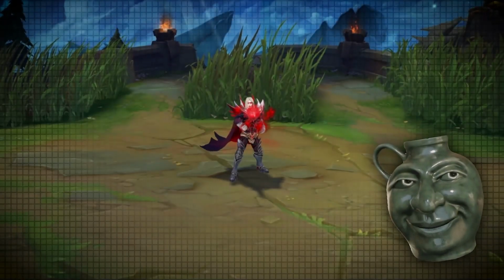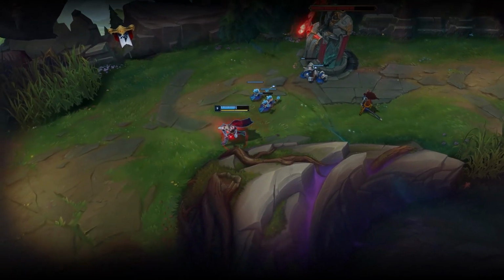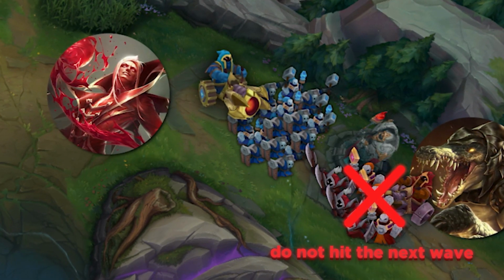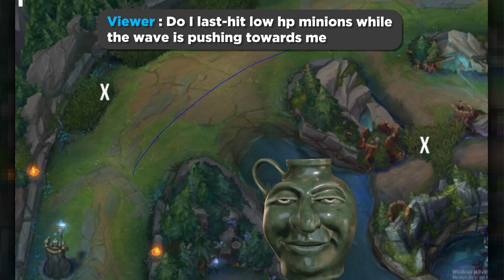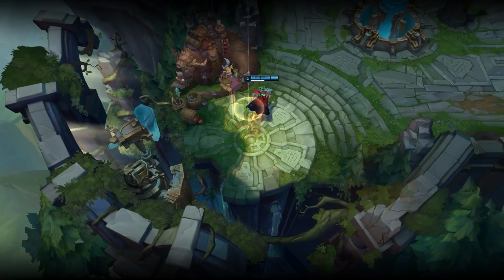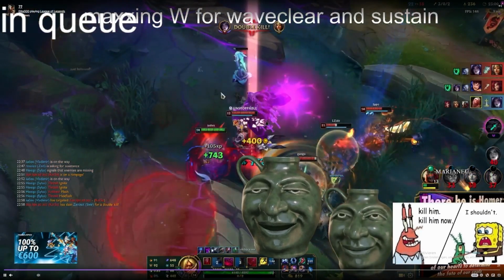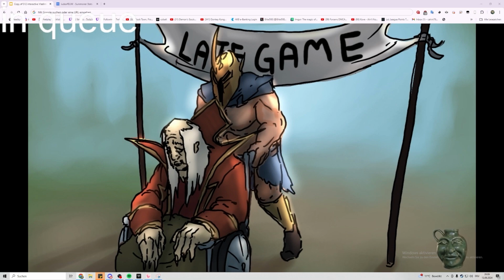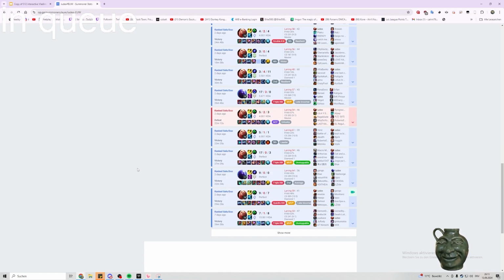ULTIMATE W AND Q MAX VLAD GUIDE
I stream every day mostly starting from noon CET come say hi!!
if not live on Elite500 twitch, probably live on Elite5XX

Vladimir, Elite500, vlad s14, vlad runes, korean chall